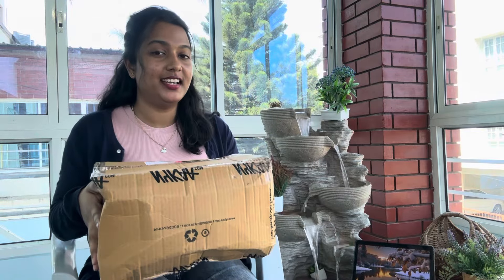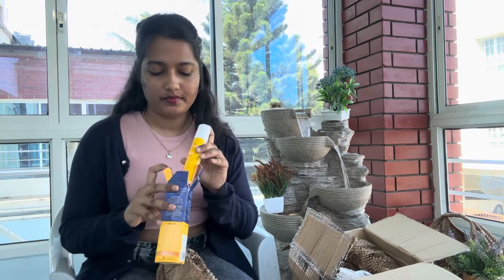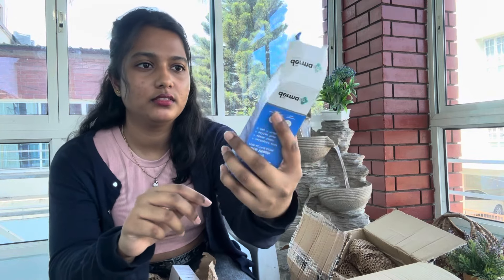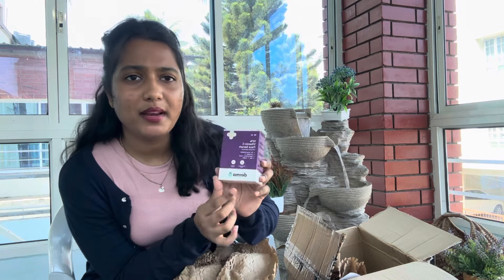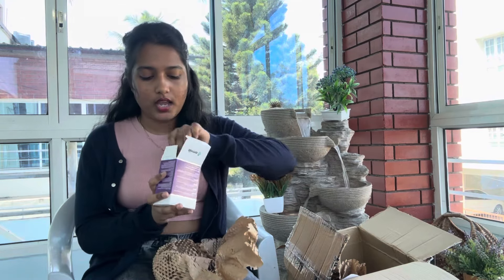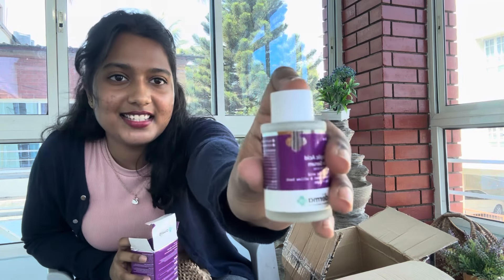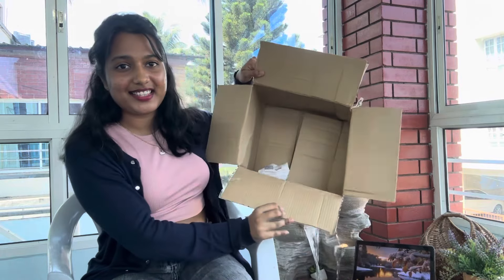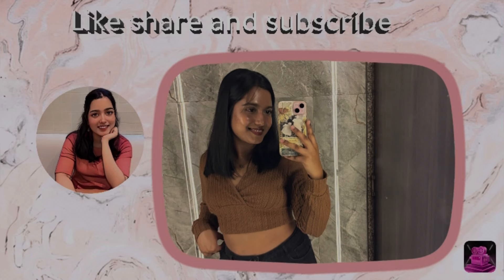Nykaa Haul (skincare edition)nykaa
Hey you guys welcome back to another fun vlog
Products were purchased from Nykaa in the order
1) Aqualogica sunscreen
2) Plum vanilla caramel body lotion
3) Himalaya Neem purifying face wash
4) Thedermaco salicylic acid face wash
5) Cosrx snail mucin essence
6) Thedermaco Vitamin C face serum
7) Pears pomegranate body wash
8) Thedermaco Niacinamide face serum
9) Dot and key strawberry sunscreen stick
10) Thedermaco Salicylic acid face serum
Any misuse of the above video will lead to legal offence .